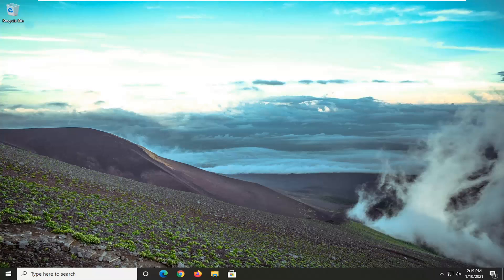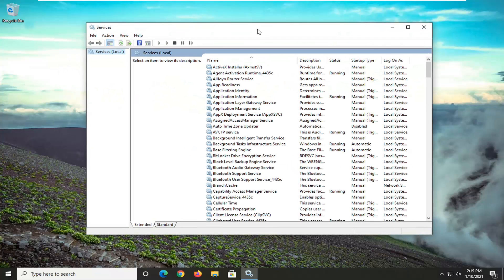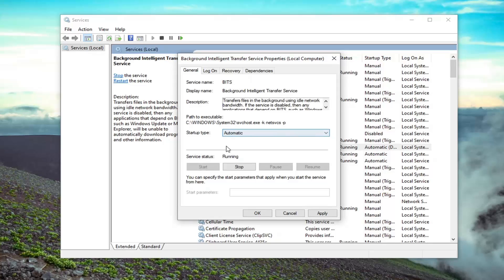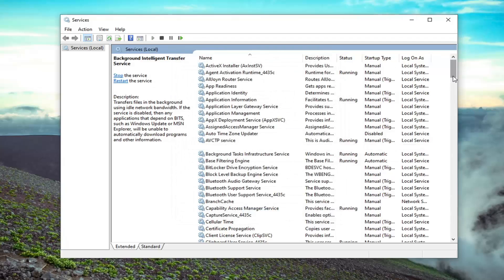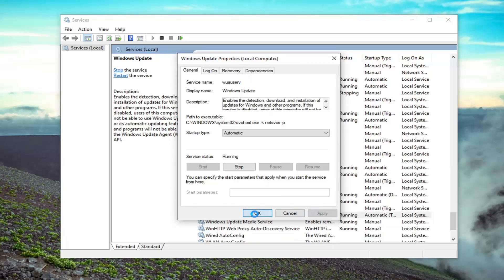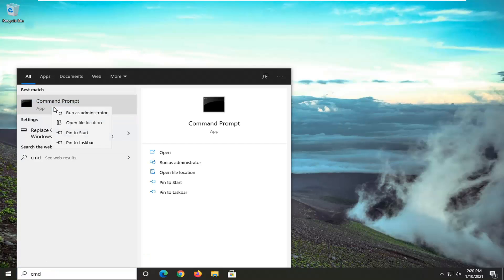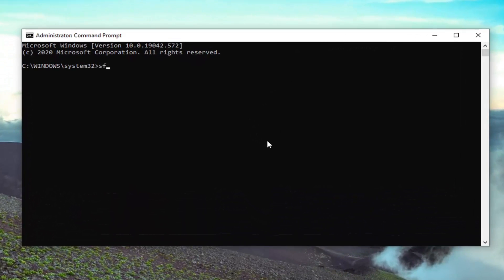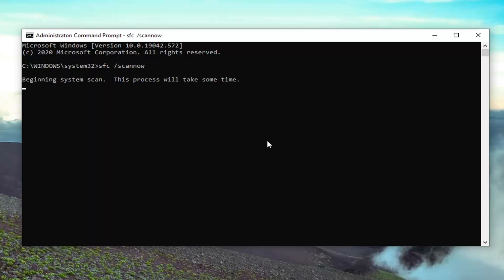Fix Windows 10 Update Error 0xc1900101 [Solution]